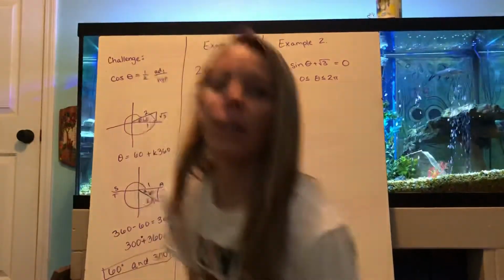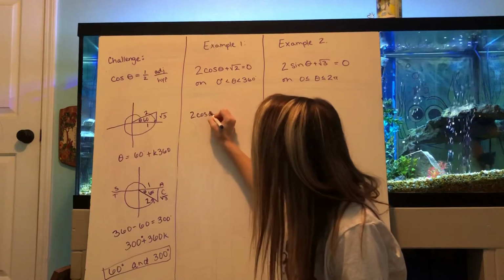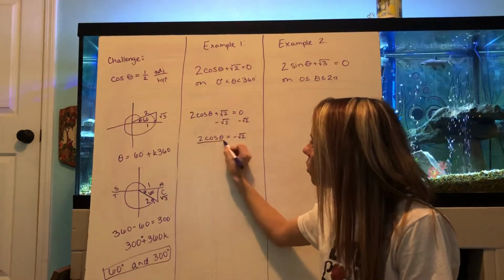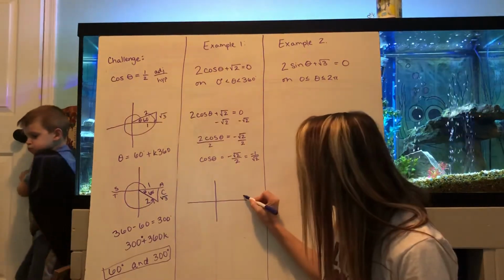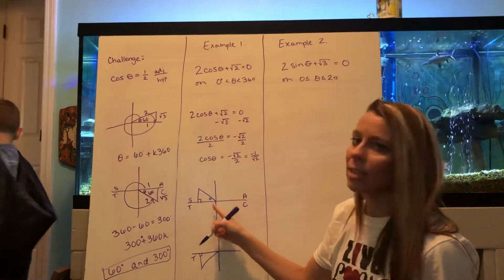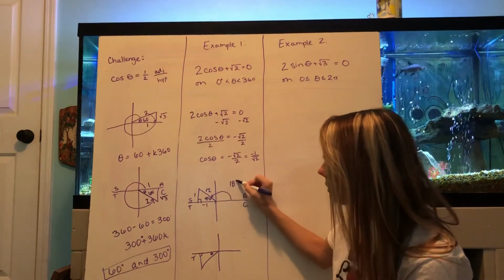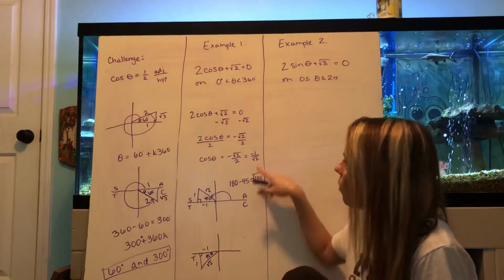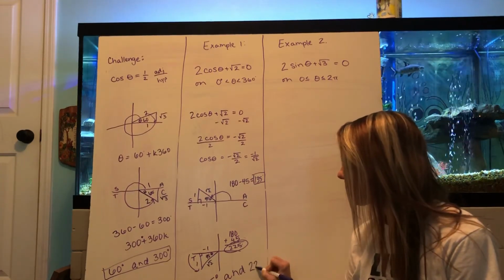Basic Trig Identities Example 1 Video 2